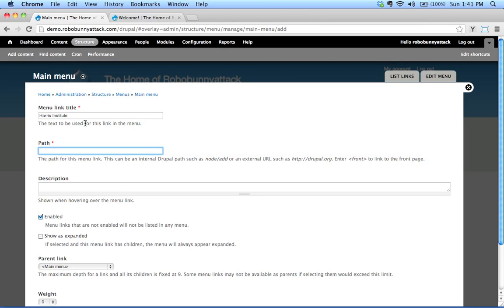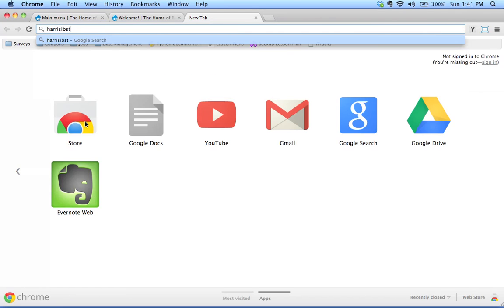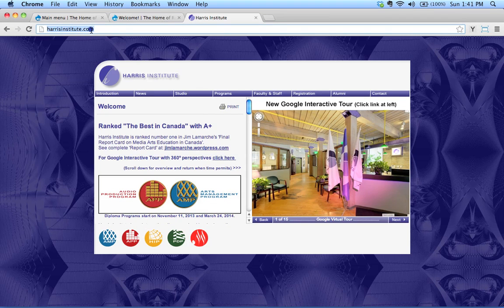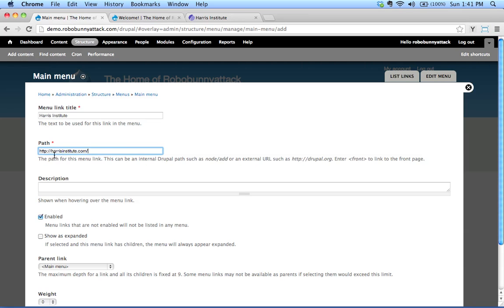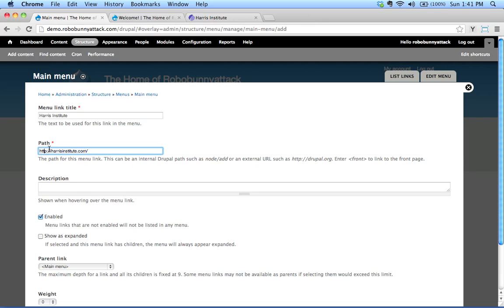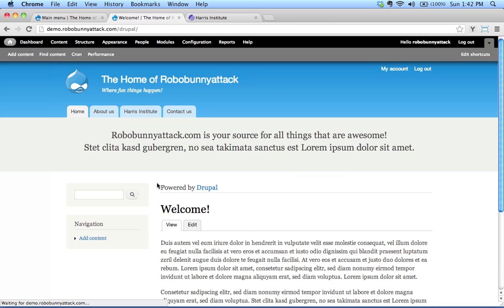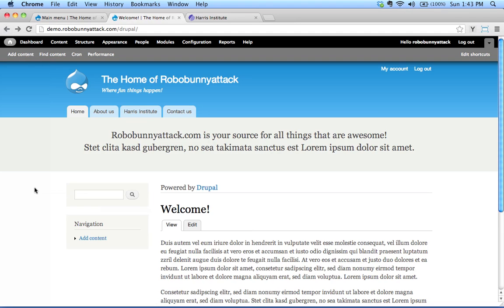How do I add a main menu bar item on my Drupal site that links to an external site?